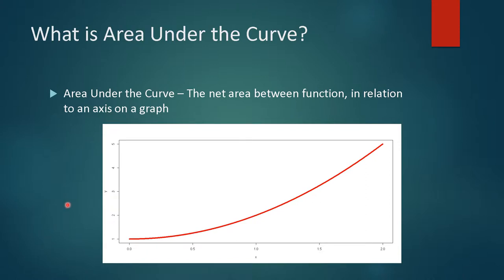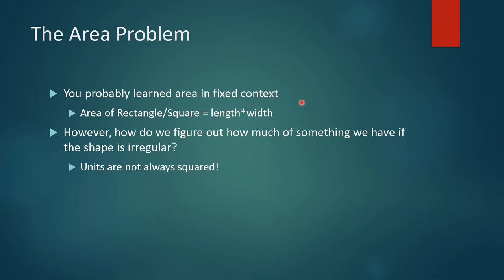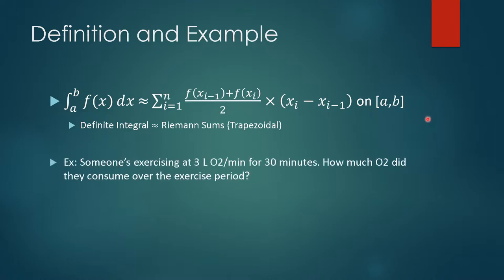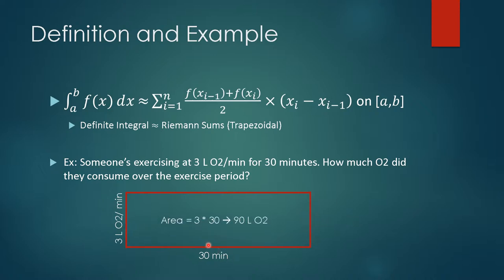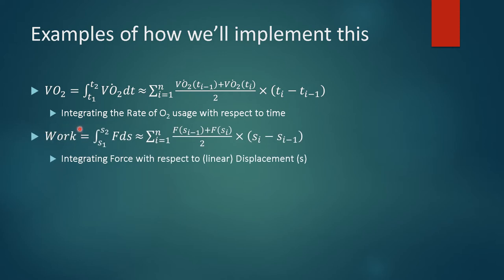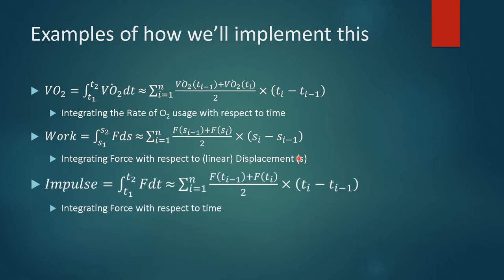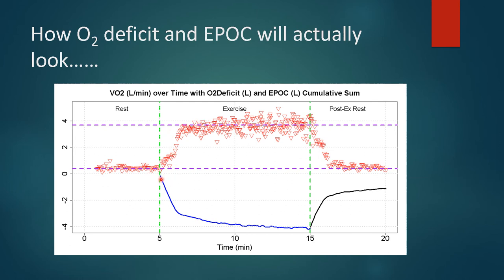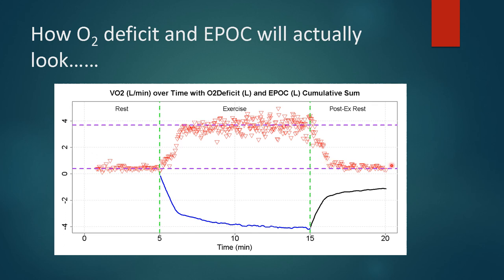What is Area Under the Curve?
In this video, I introduce the concept of Area Under the Curve to you, prior to digging into calculation. This will give you a more general notion of what area is, how to calculate it, and a larger purpose of area in our context.

I caught a mistake in the video, I called the long S the Integrand. It's the Integral symbol. The Integrand is actually f(x), the quantity we are integrating.